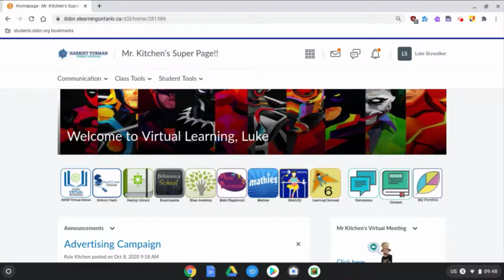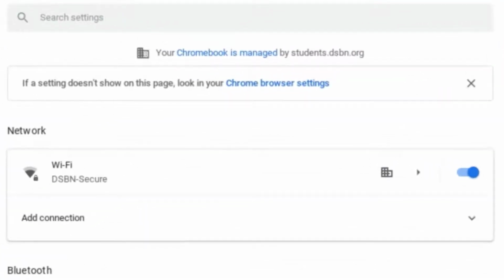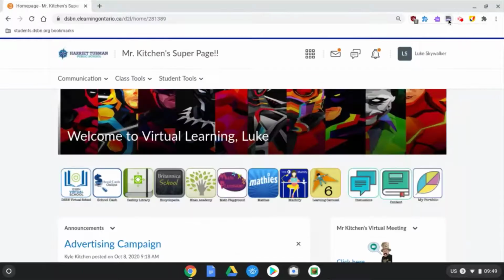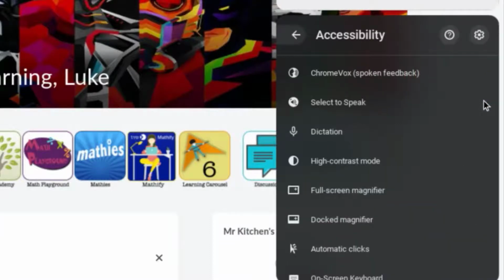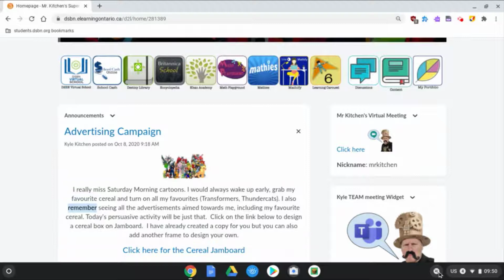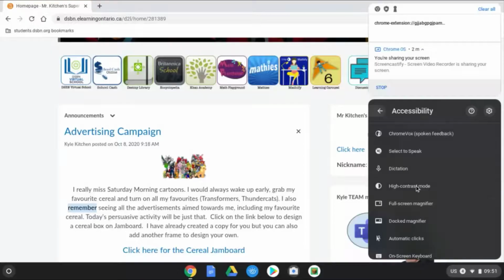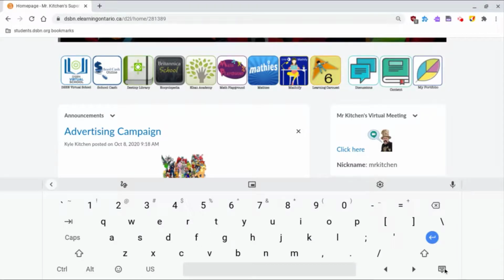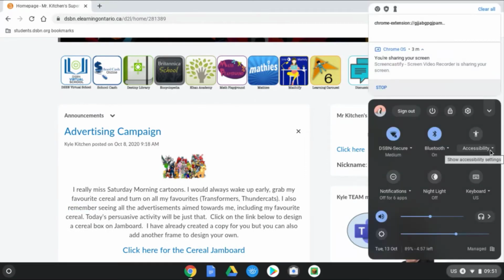Chromebook Accessibility Features